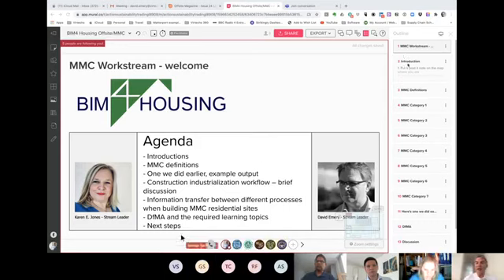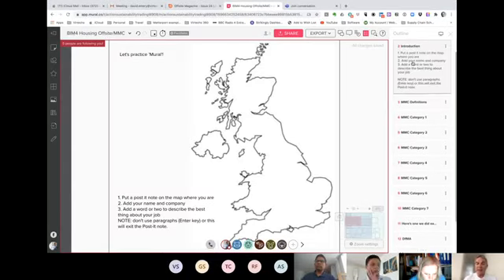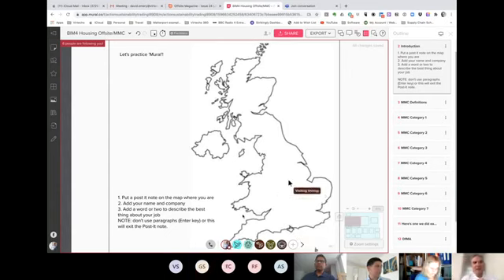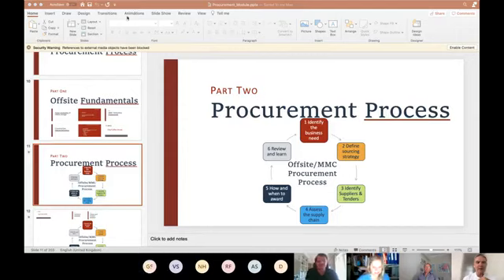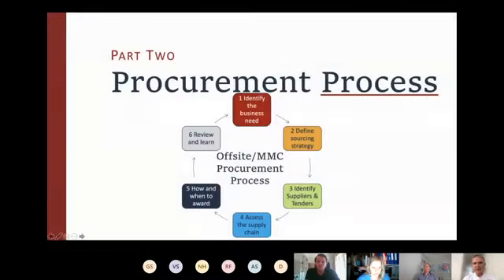07 08 20 BIM4Housing MMC Worksteam 1st Meet